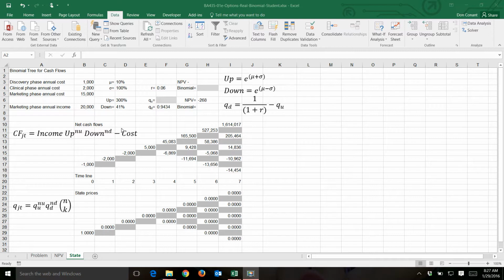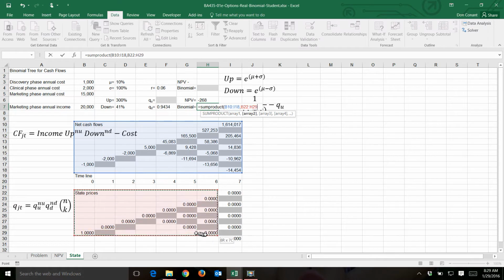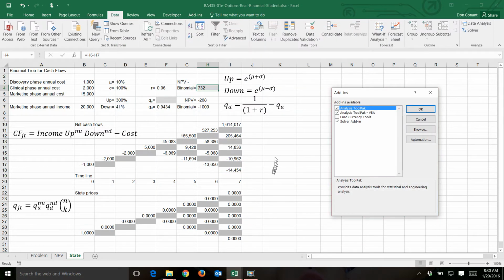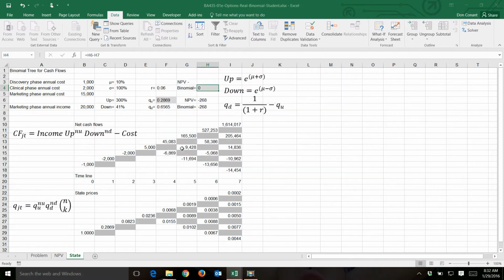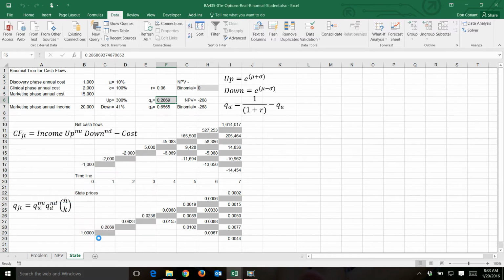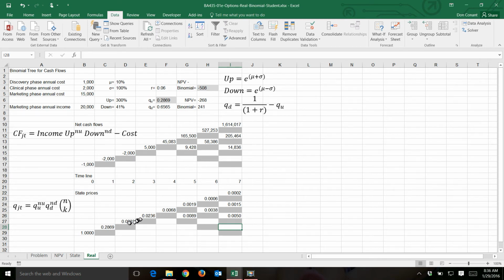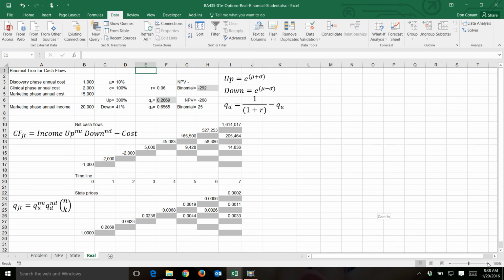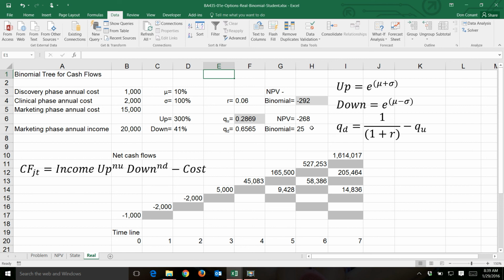BA435 BinomialRealOptionsPricing Step5